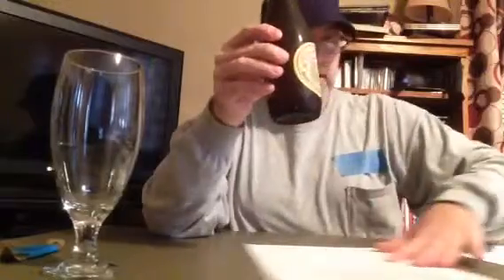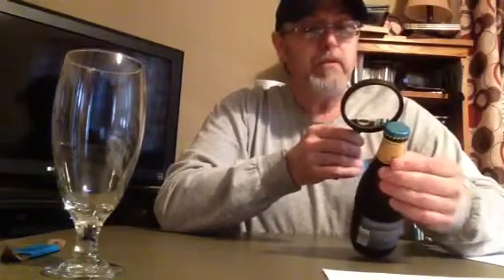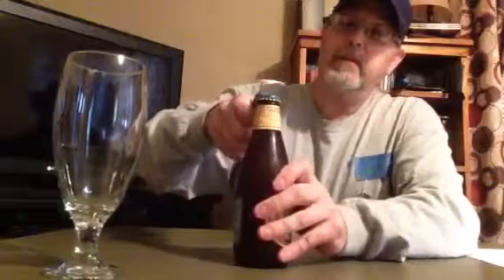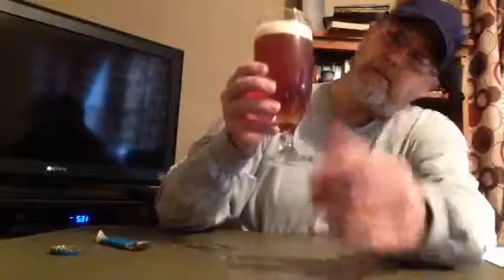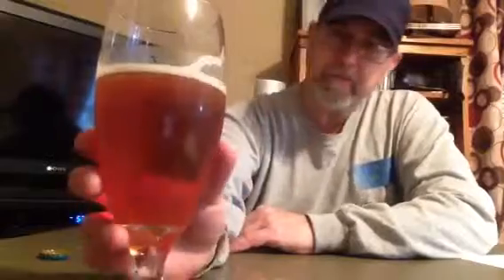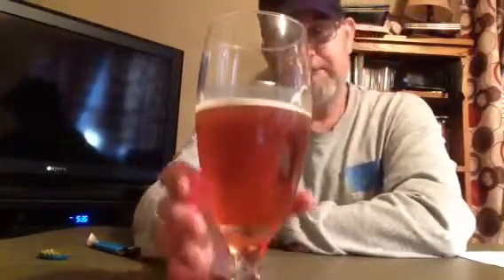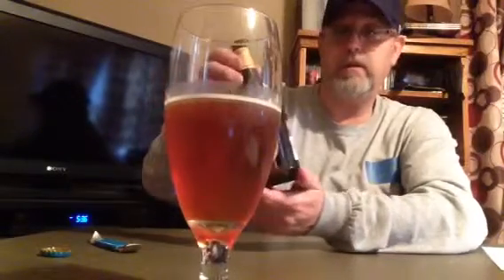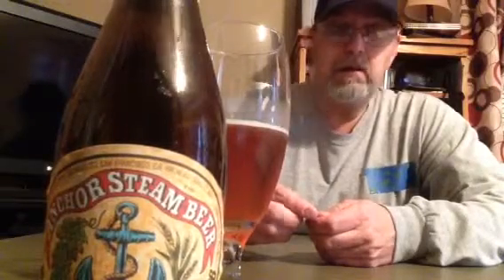Anchor Steam Beer American Style 4.9% Abv # The Beer Review Guy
#29 Video Review